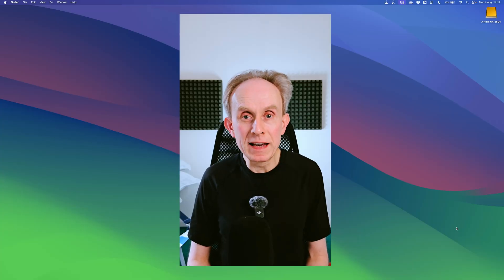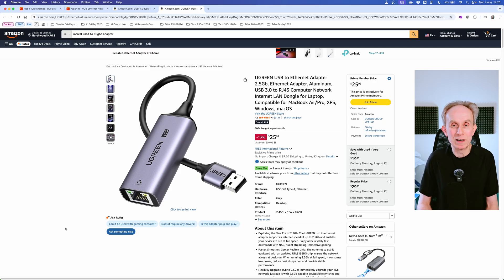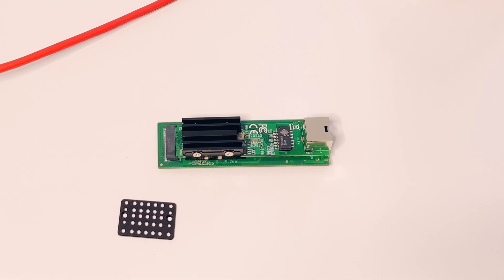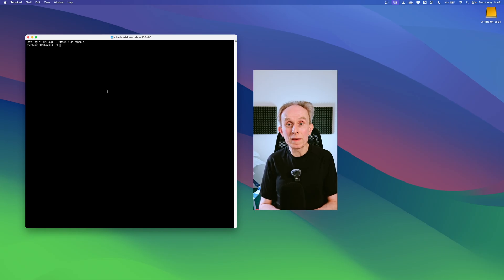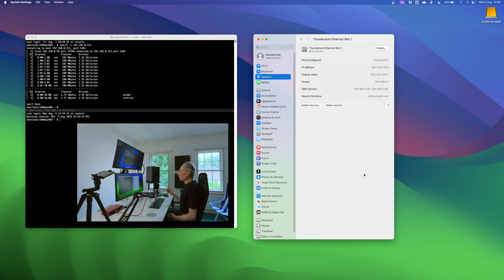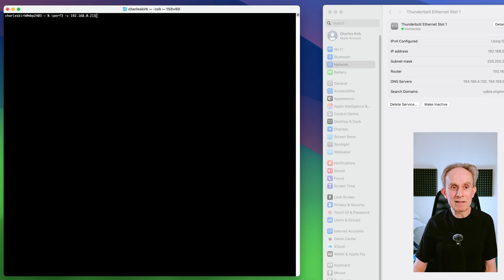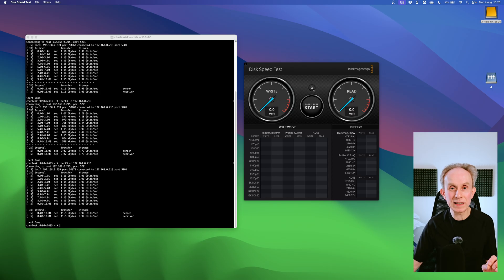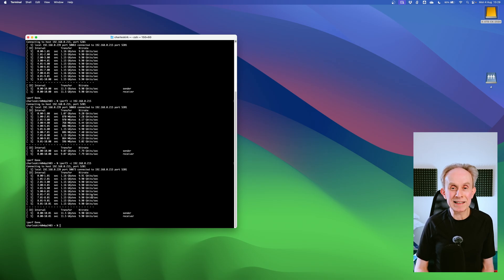How To Add 10GbE Networking to a MacBook Pro - CHEAPER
Review of the IOCREST USB4 to 10GbE Ethernet Adapter - this adapter gets you 10Gbps data speeds for a great price for your Mac.

00:00 - Introduction
02:11 - Where to buy
02:53 - Unboxing
04:16 - Testing the Network Performance: Setting up the iPerf3 Server
05:08 - Setting up iPerf3 on the Mac.
06:04 - macOS Adapter Configuration & Testing
07:15 - iPerf3 retest after restarting the network switch and computers.
09:50 - Butler's Wharf Outro